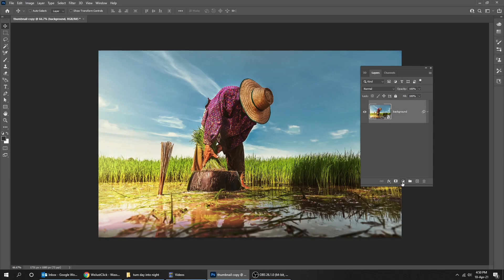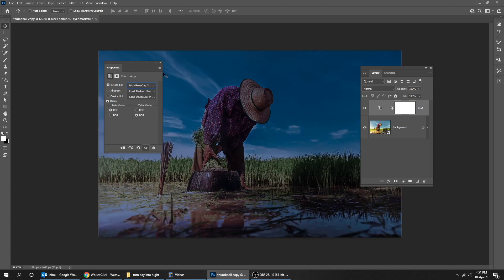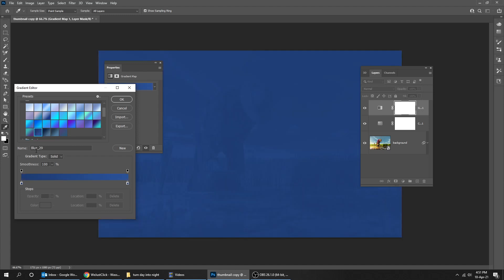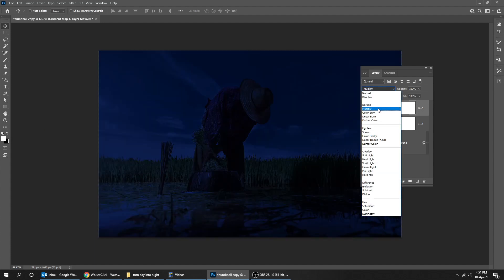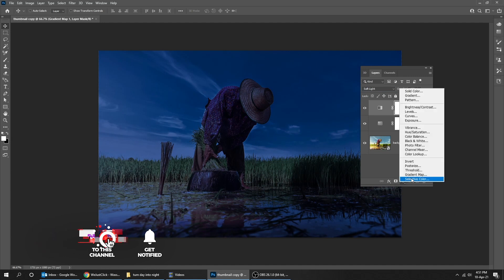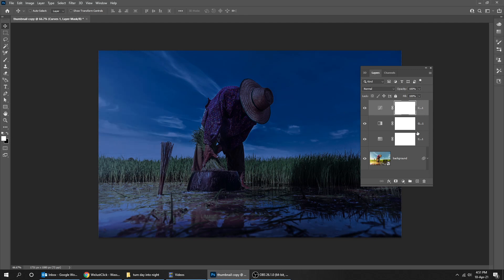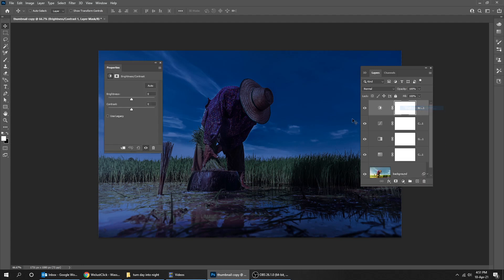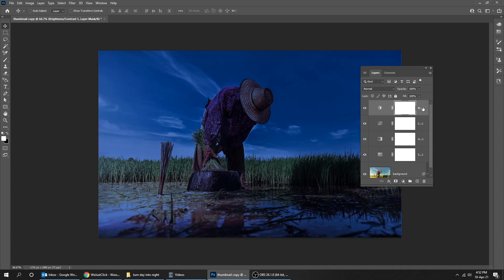Turn DAY to NIGHT in Photoshop - 2 MIN TUTORIAL !!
If u have older version of photoshop than photoshop 2021, u can check this tutorial below:

in this easy tutorial, i will show u how u can turn day to night in photoshop in under 2 minutes, using color lookup and gradient map adjustment layers.

► Envato UNLIMITED DOWNLOADS of templates, videos, music & more